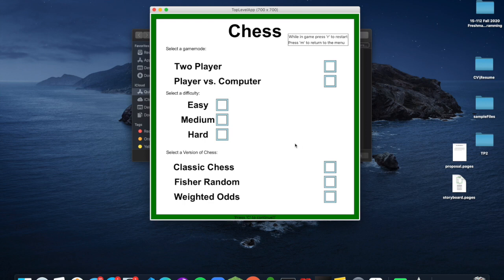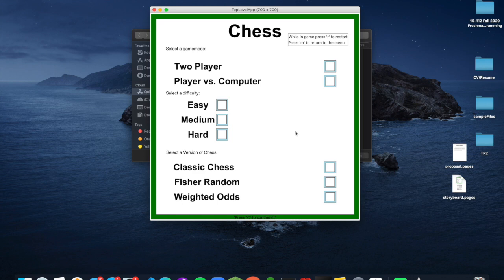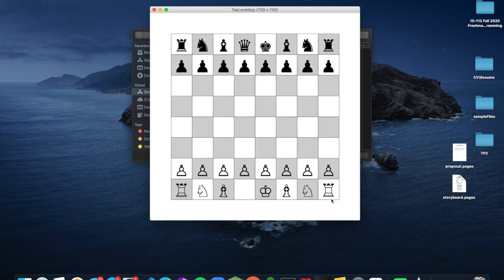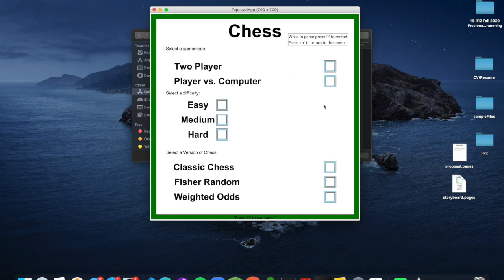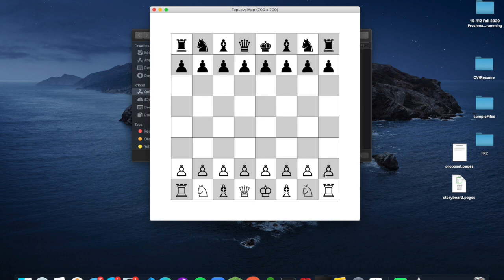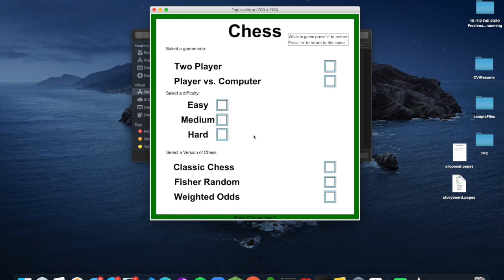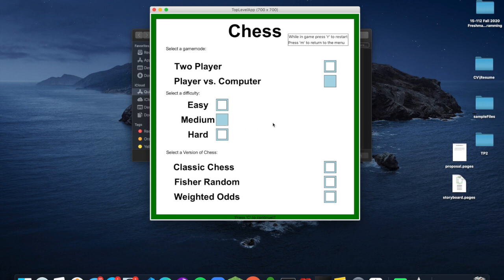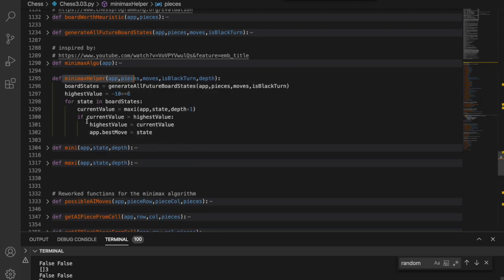TermProject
Chess with Minimax A.I.